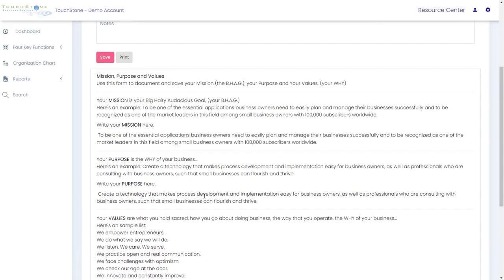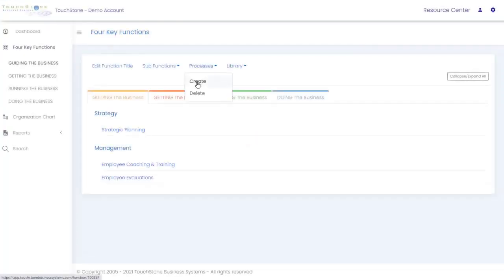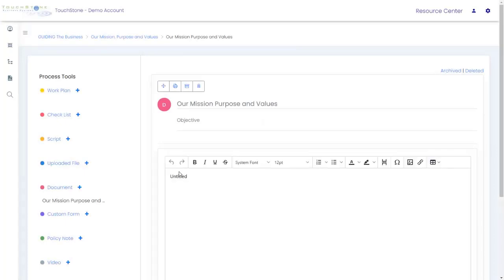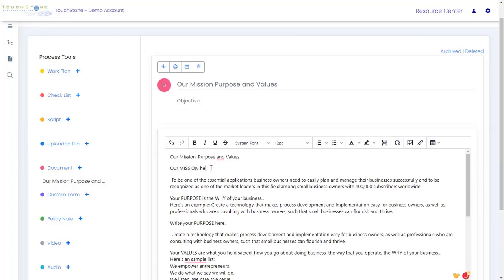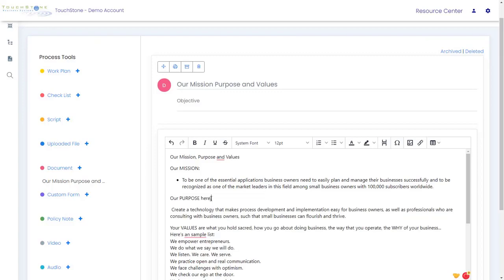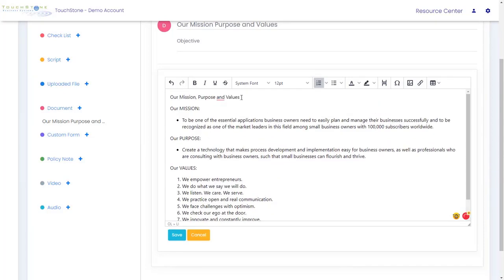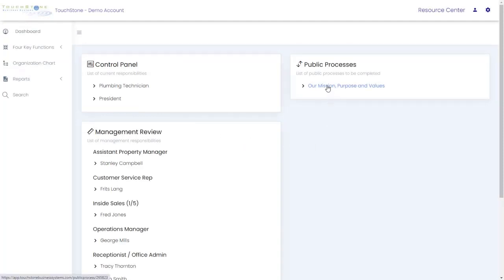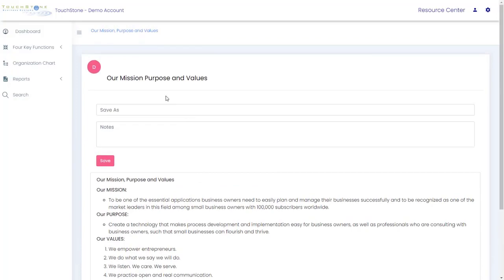SystemsScaping Week #2 - Tidying up Your VISION and making it available to all of your employees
A 'clip' from our SystemsScaping Course - Session 2; Getting your documented VISION ready for presentation

Interested in our course on how to systematize your business?

The goal of the SystemsScaping Course is to create the systemic foundation of your Process Dependent Business. This video explains what you need to do prior to the second session. We are going to create the organizational chart of your future vision.

6 - How to Write a Business Process and ...